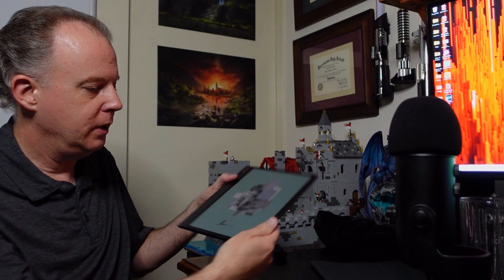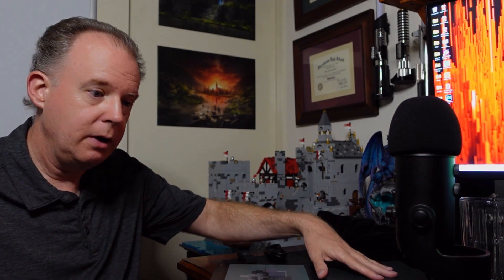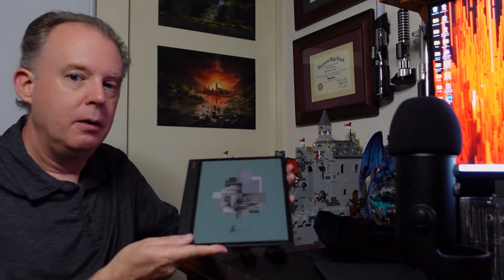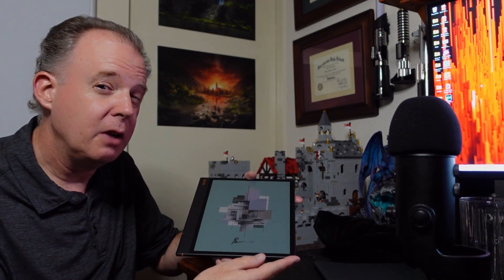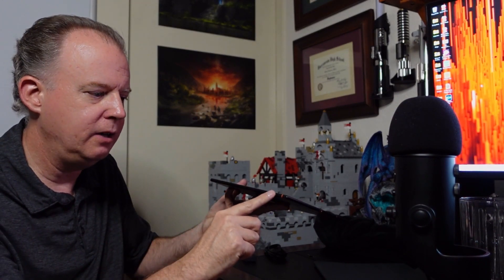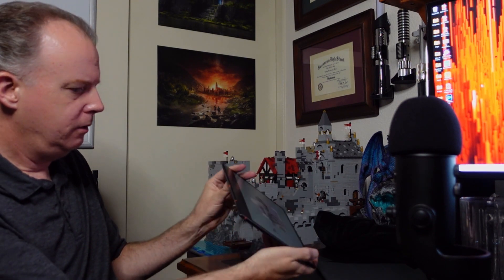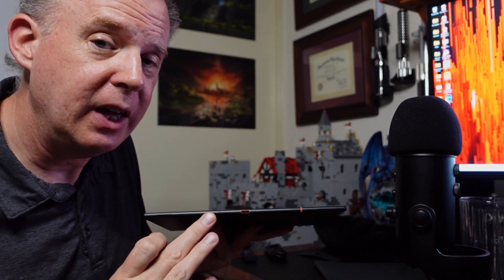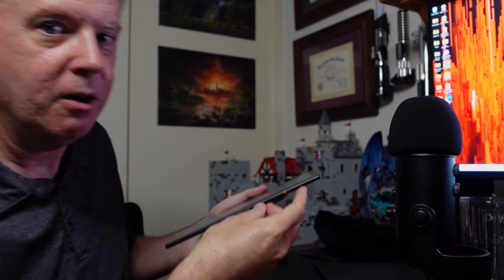Boox Note Air 3 C Pt 1: Unboxing and Hardware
This is the first in a series of videos to explore the new Boox Note Air 3 C.  Can this be "the one" Eink device to own for reading and notetaking?  That, and many more questions, will be answered in this video series.

0:00 It's Here!
0:55 Some Stats
4:10 Unboxing (Enjoy the Music)
5:05 The Bundle (or Boox or Amazon)
8:08 Look At the Device Itself
12:35 The Stylus
13:27 The Cover in Action
17:17 The Weigh-In
19:12 What's Next?

I purchased this device for this review series, so I am under no limitations during the course of these videos.